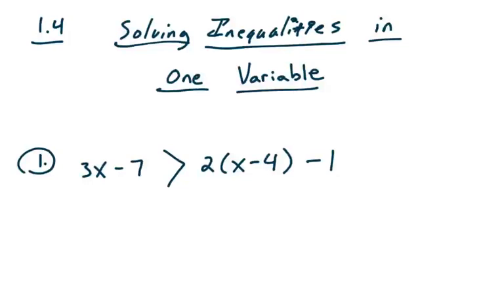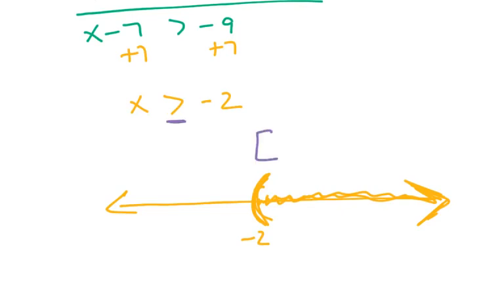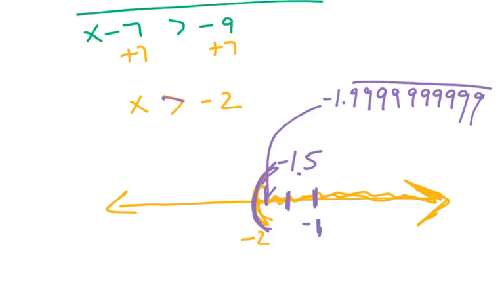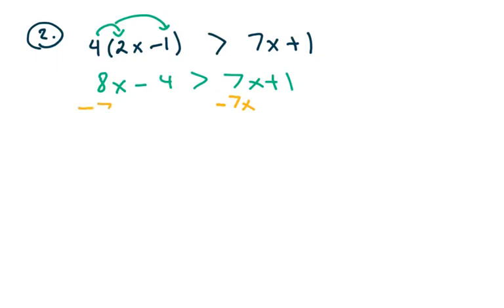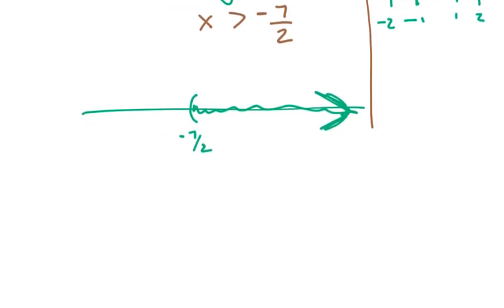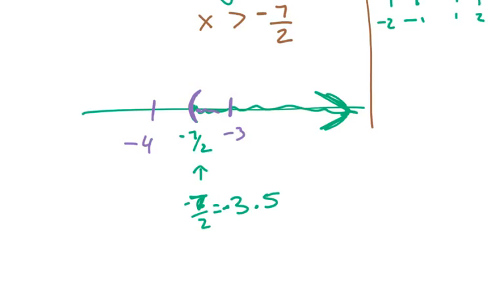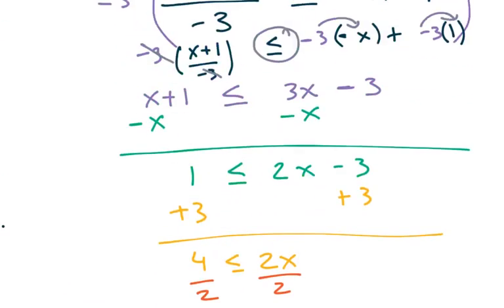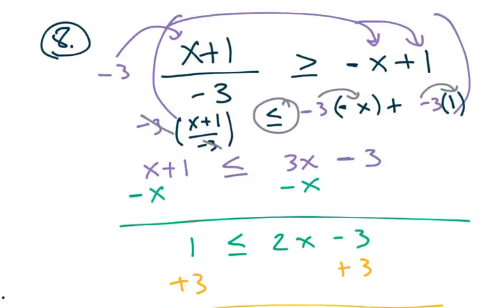Math 0314 Lesson 1.4